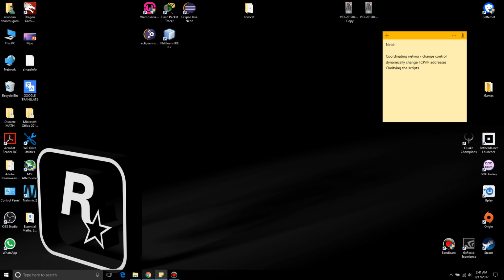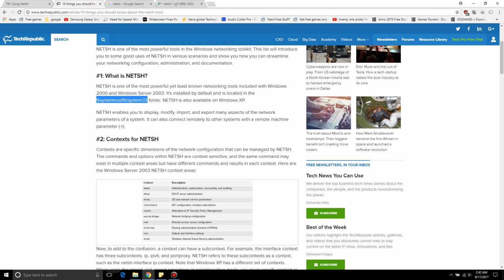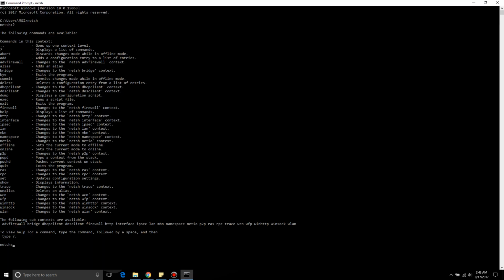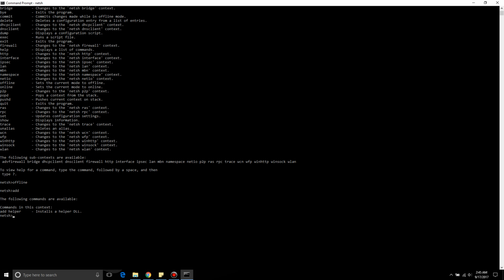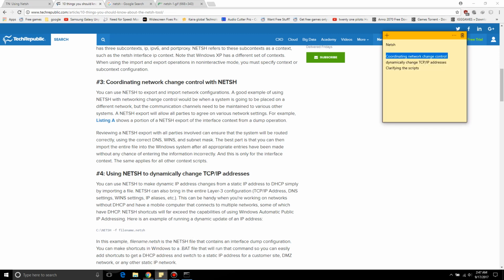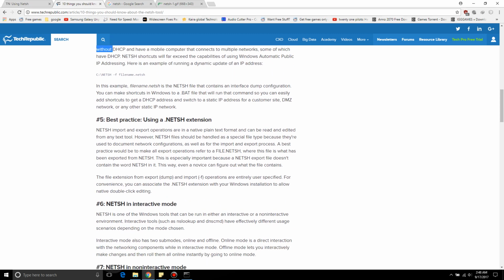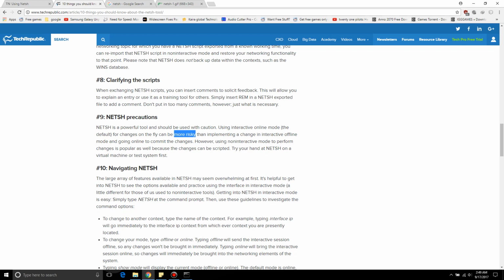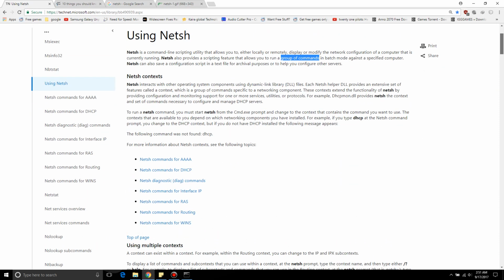My explanation of Netsh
My explanation is a bit rough, so sorry for that.